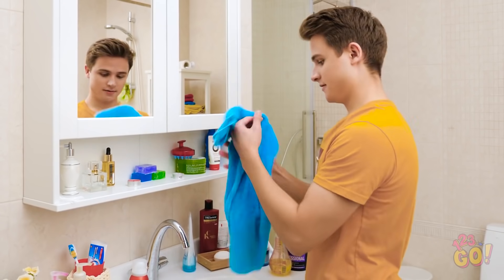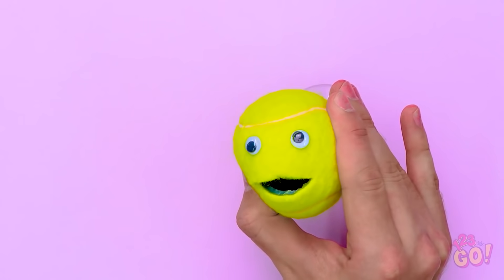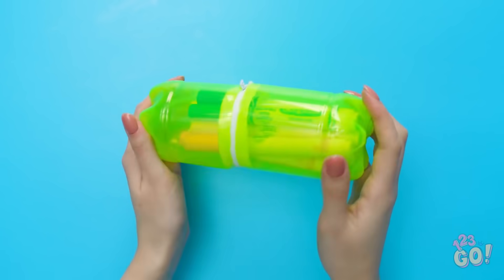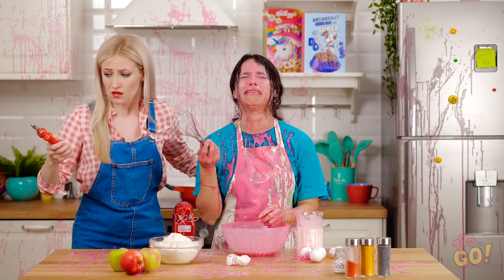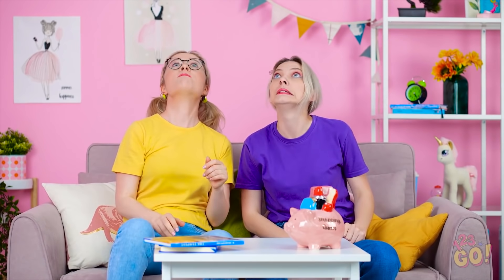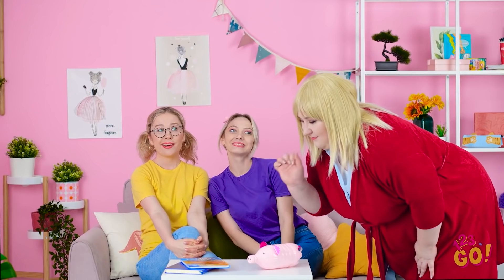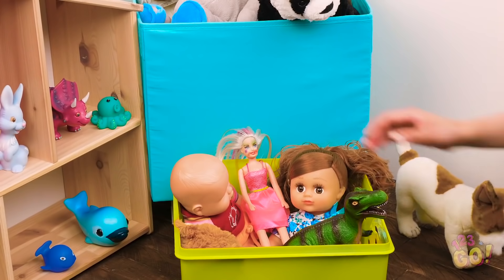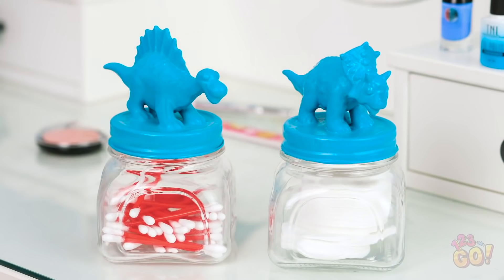COOL DIY PROJECTS THAT WON'T COST YOU A SINGLE PENNY || Reusable Hacks And Clever DIY Ideas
Today, we'll teach you how to make some cool crafts and DIYs on a budget. Yes, you can actually have a lot of fun without spending a dime! Have fun with us!
Here are some easy and cute DIY ideas that you would love to try.

Did you love these nifty hacks? Then don’t forget to share these reusable hacks with your friends!

Check out this video full of incredible ideas!